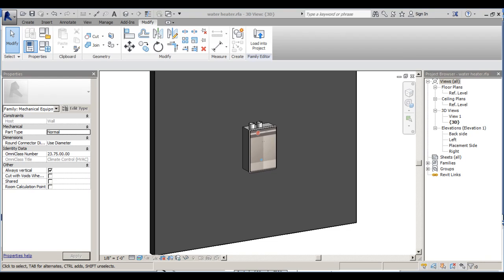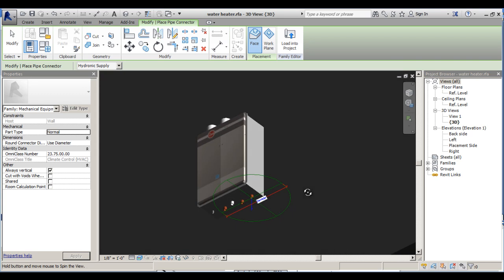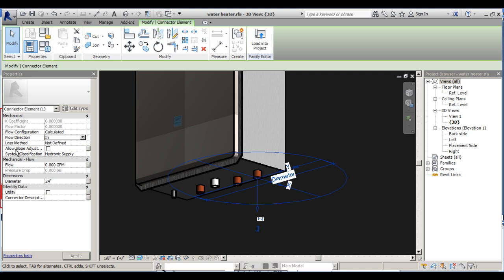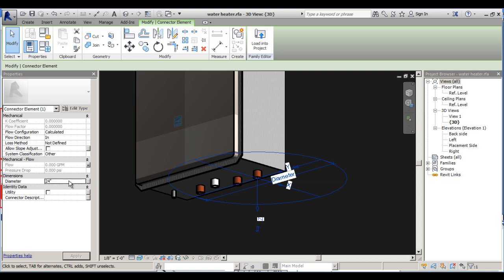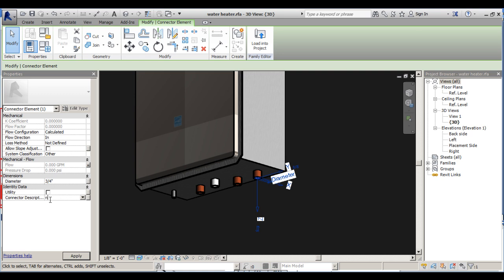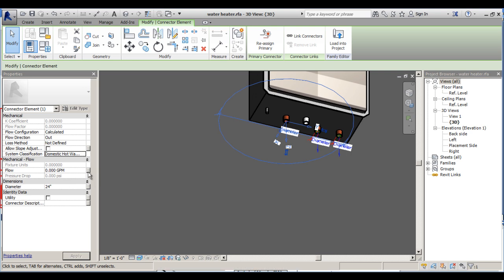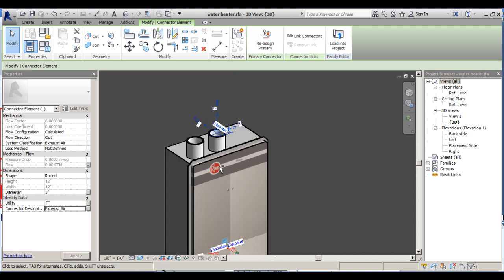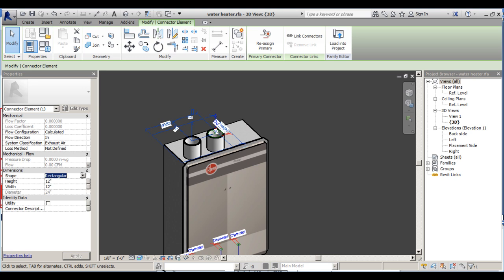Revit MEP Family Tutorial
Sample tutorial on Revit MEP Families - Creating Pipe and Duct Connectors for a Tankless Water Heater.